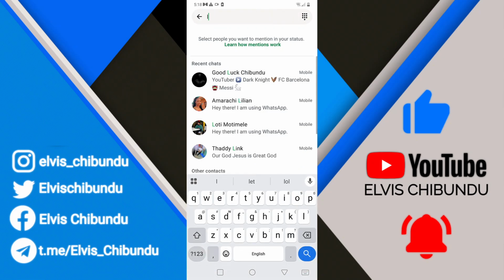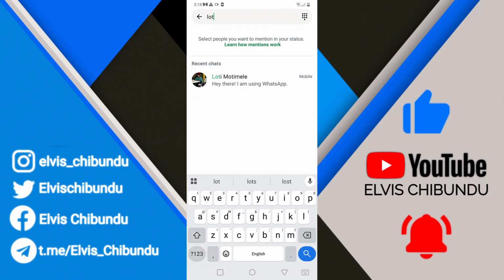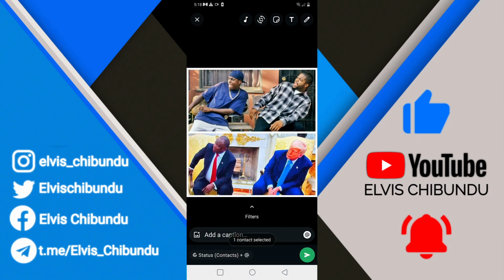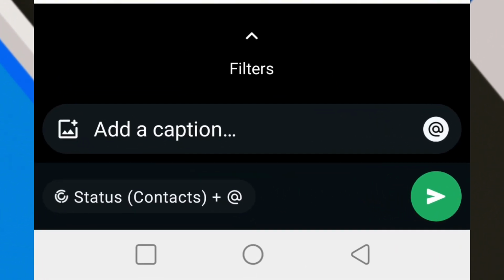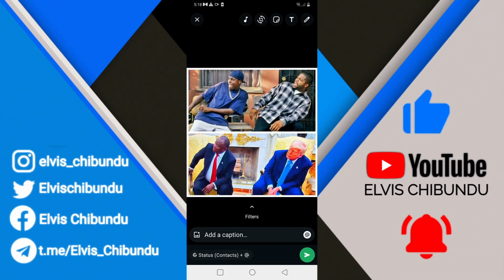How To Mention Someone In Your WhatsApp Status – Tag Contacts Easily! 🏷️📱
Want to tag a friend in your WhatsApp status just like on Instagram or Facebook? 🤔 In this video, I’ll show you how to mention someone in your WhatsApp status so they know it’s for them! 🙌

🔹 In This Video, You’ll Learn:
✅ How to mention someone in WhatsApp status
✅ Tricks to make your mentions more noticeable
✅ When and why to tag someone in your status
✅ Bonus: What happens when you mention someone

💬 Got a cool status tip? Drop it in the comments!

🇪🇸 Spanish: Cómo mencionar a alguien en tu estado de WhatsApp
🇫🇷 French: Comment mentionner quelqu’un dans votre statut WhatsApp
🇩🇪 German: So erwähnst du jemanden in deinem WhatsApp-Status
🇮🇹 Italian: Come menzionare qualcuno nello stato di WhatsApp
🇵🇹 Portuguese: Como mencionar alguém no seu status do WhatsApp
🇷🇺 Russian: Как упомянуть кого-то в статусе WhatsApp
🇯🇵 Japanese: WhatsAppステータスで誰かをメンションする方法
🇨🇳 Chinese (Simplified): 如何在WhatsApp状态中提及某人
🇮🇳 Hindi: WhatsApp स्टेटस में किसी को मेंशन कैसे करें
🇹🇷 Turkish: WhatsApp durumunda birini nasıl etiketlersiniz